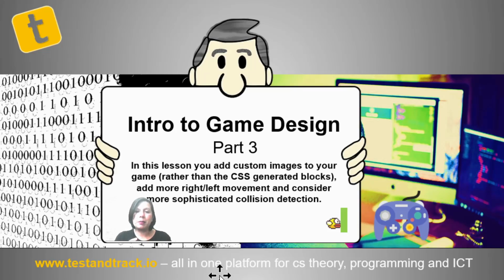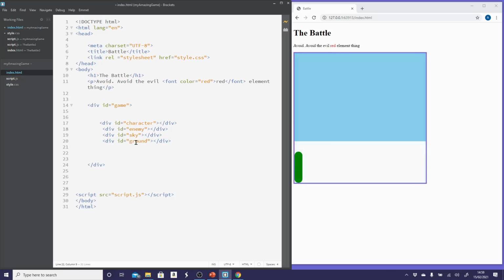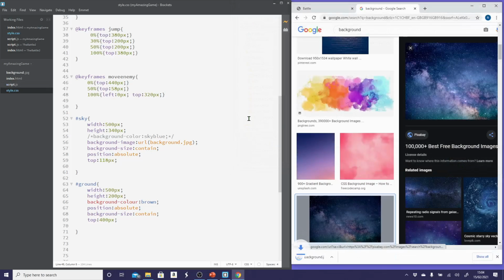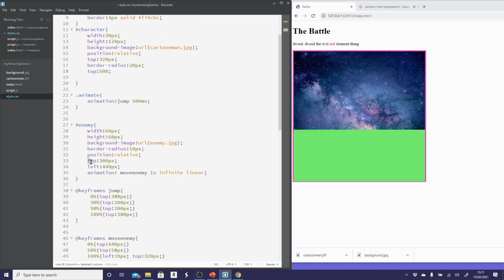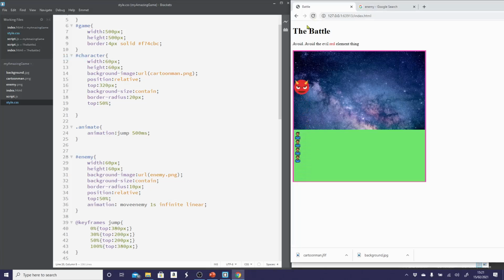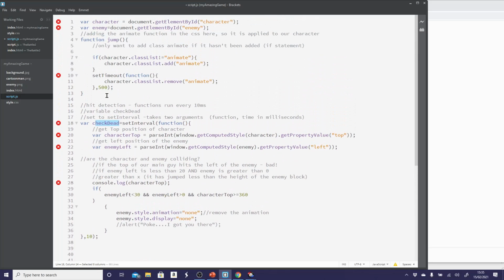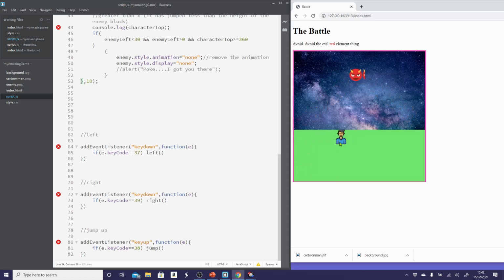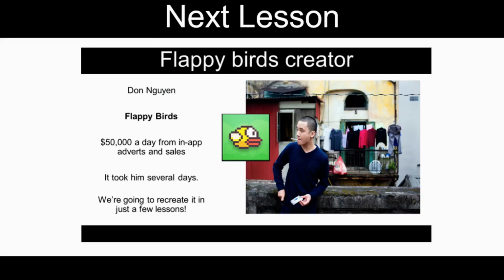Game Design HTML,CSS,JScript: Lesson 3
Completing our game

In this lesson we complete our mini game (with HTML, CSS and JavaScript), adding our own sources, images, backgrounds and evaluating and implementing more sophisticated collision detection.

GitHub Repository
To download the code for this lesson, click on the link below, maximise the page. Search for "Code" and select "download zip". Once you extract the zip file, you'll see all the relevant html, css and JavaScript files for this lesson.

Key Concepts
1. getComputedstyle
2. parseInt
3. getBoundingClientRect()
4. Use of images on the web (in HTML pages)